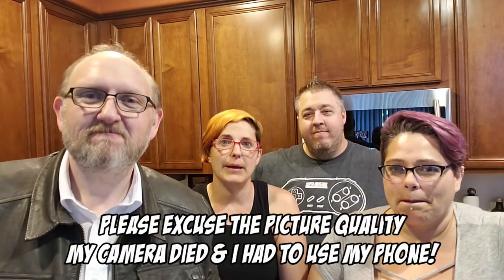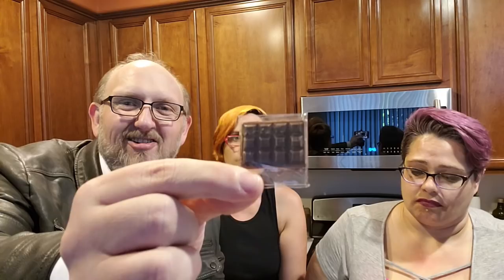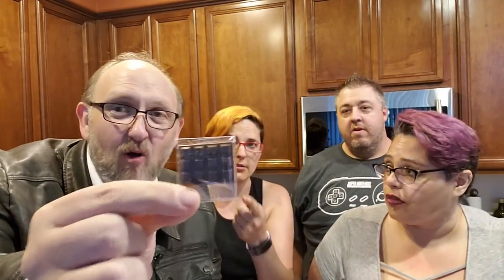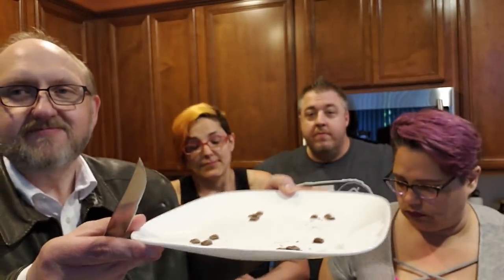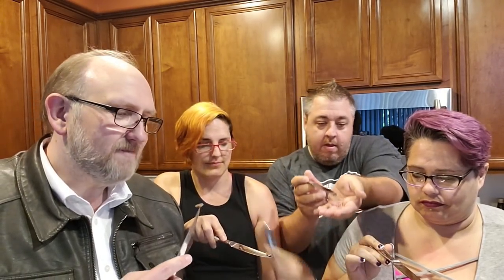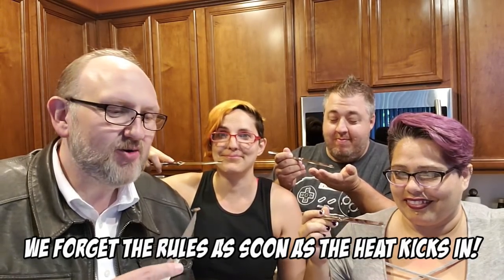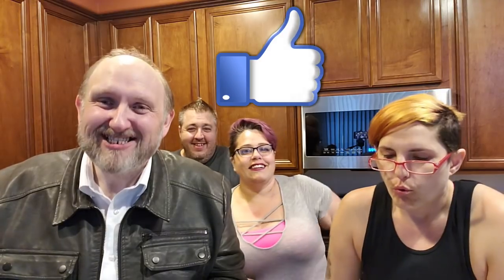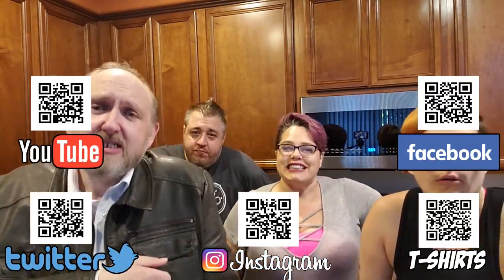World's Hottest Chocolate Bar Taste Test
We here at Geek Pride love our spicy food, but this takes the cake!  The World's Hottest Chocolate Bar is made with the same “hellfire” chili extract used in the extreme spicy Burn or Bliss Chocolate candy wager game and Toe of Satan lollipop. The extract has a Scoville Heat Unit rating of nine million; that's 900 times hotter than a jalapeno!

If you'd like to put yourself in agony, you can pick one up

Geek Pride taste tests, so you don't have to!

Please help support Geek Pride!